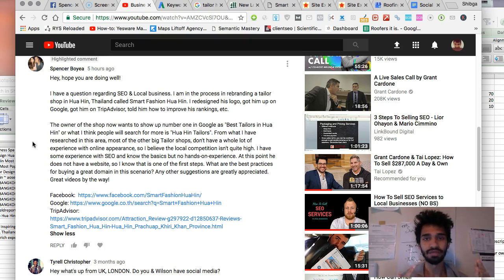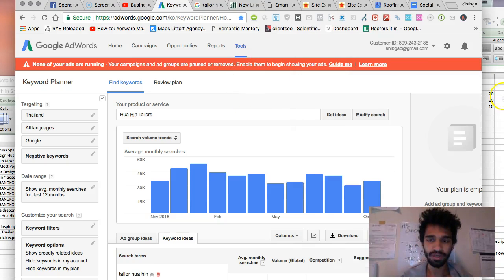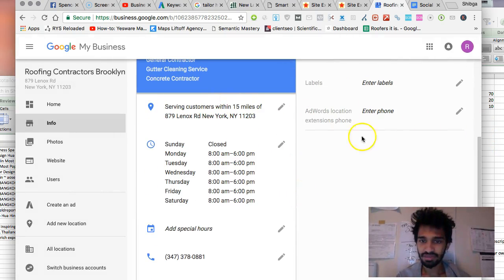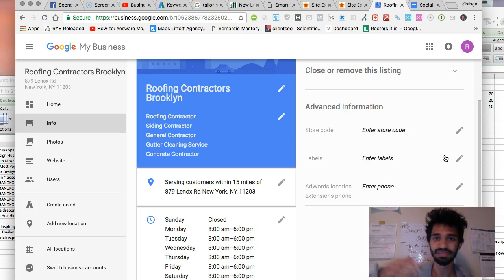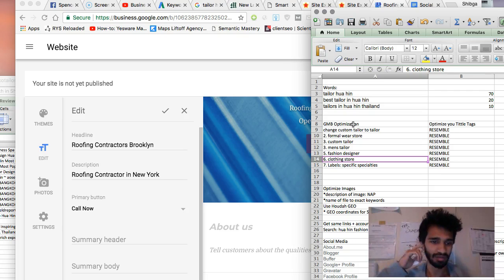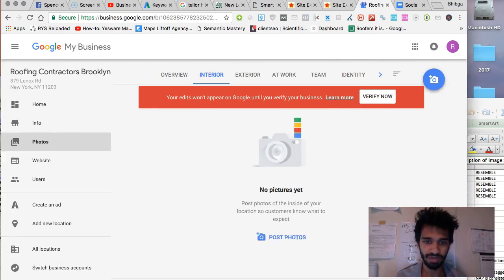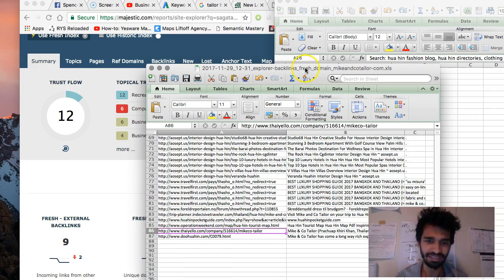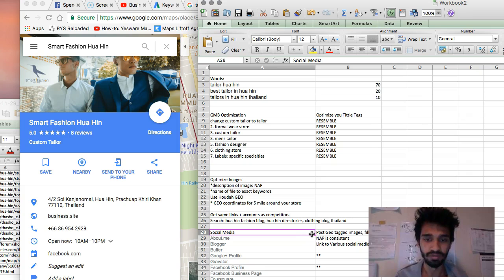Maps Optimization for Local Fashion Store in Thailand